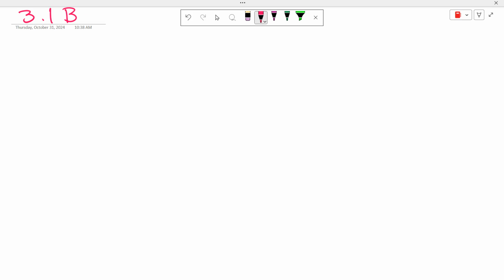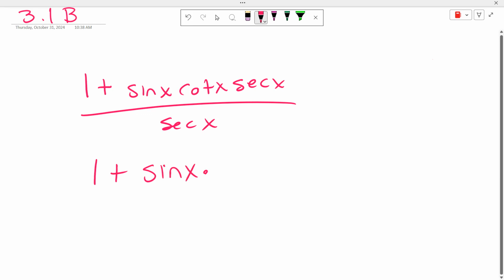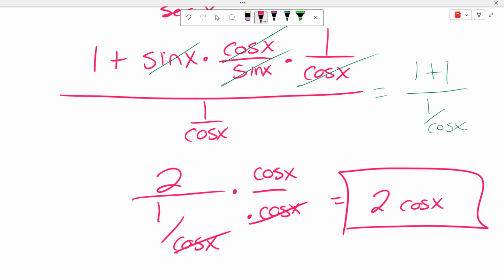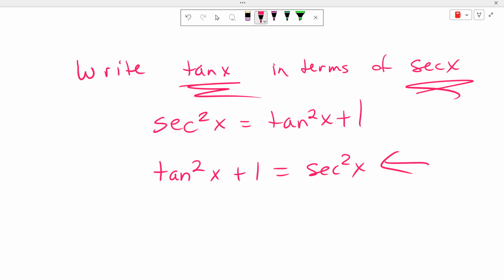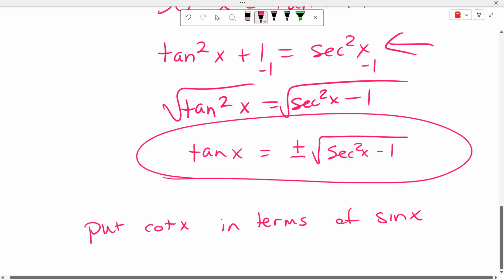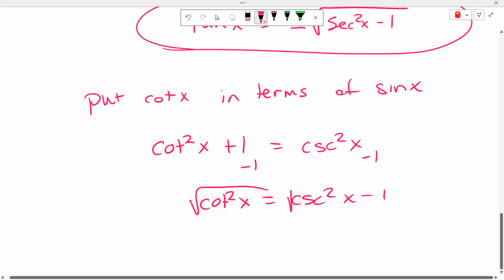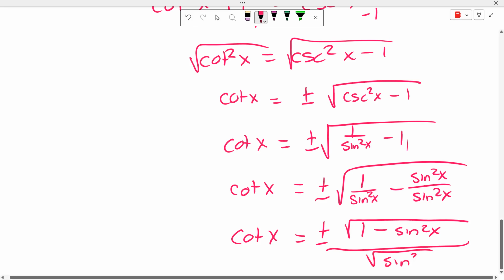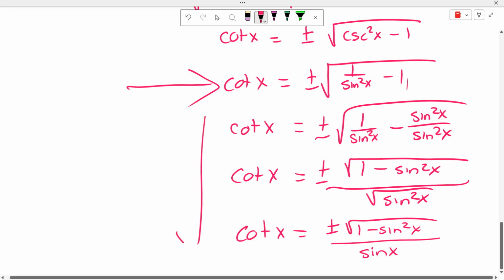Trig Fall 2024 3.1 B